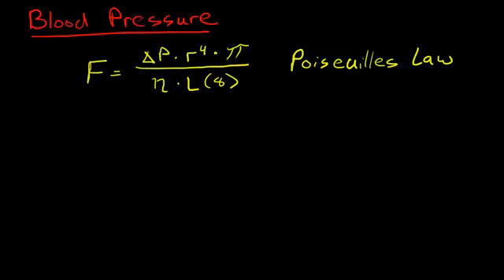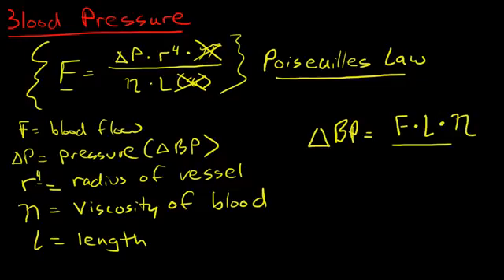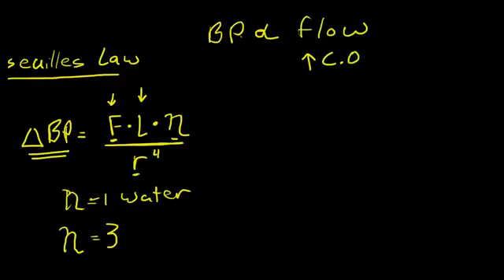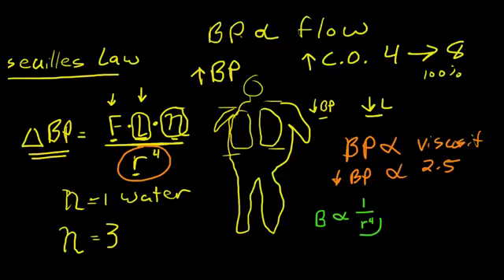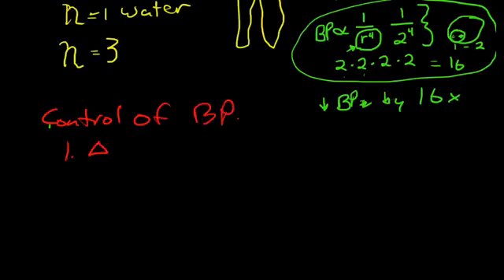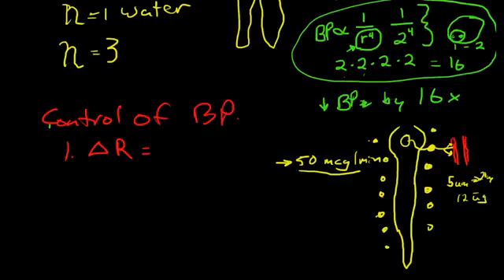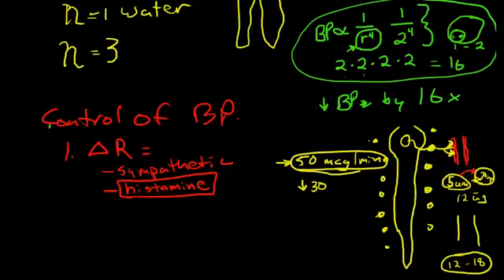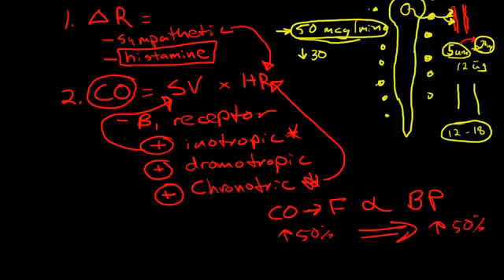Physiology of Blood Pressure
Insane apni sehat barqrar rakhnay k liye lakhon rupees kharch karnay se bhi daregh nahi karta lekin phir bhi khatir khoah nataij baramad nahi hotay.
Aksar jaghon par barwaqt tibbi imdad na milnay se hazaron amwaat bhi ho jati hain.
Aisa bhi hota hai k raat k kisi hissay main mamooli se bimari k ilaj k liye bhi koi intazam nahi hota aur insane zindagi ko khatra lahaq ho jata hai.
Aisi soorat main agar ghar main mojood ashia se ilaj karne se afaqa ho jaye aur sehat mil jaye to ye aik karishmay se kam nahi hota.
Hum ap ko apnay channel “SEHAT ZINDAGI” main sabzion, misalon, phalon, mewon aur kitchen main dastyab cheezon se mukhtalif beemarion ka ilaj karna batayen gay.
Aap apnay kitchen main dastyab cheezon se taqreeban har bimari ka ilaj asani se kar sakain gay.